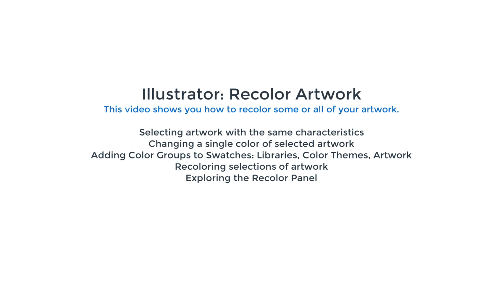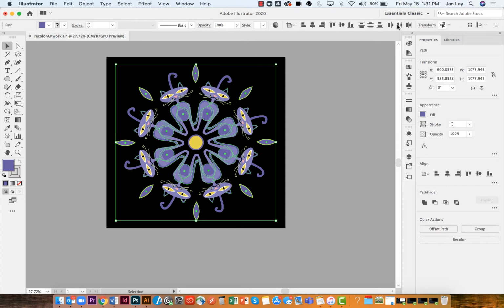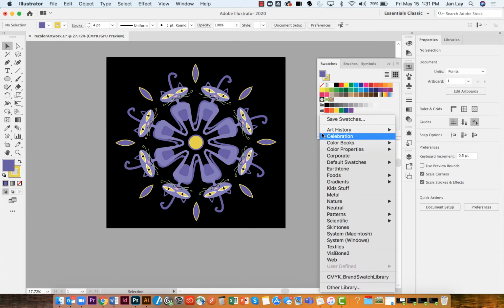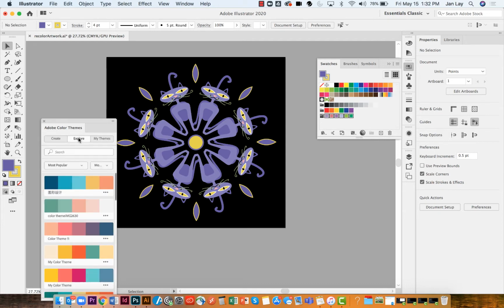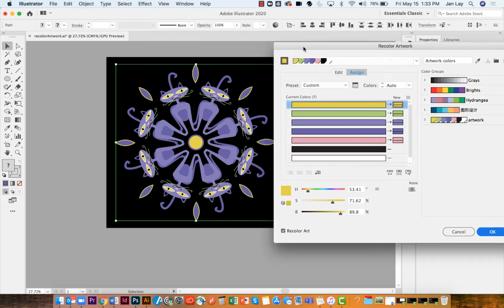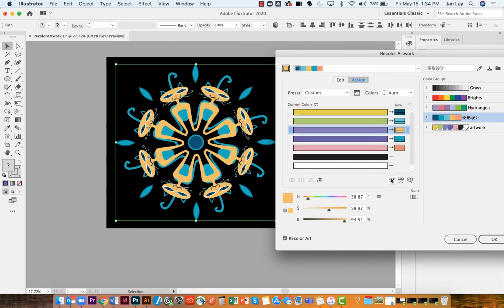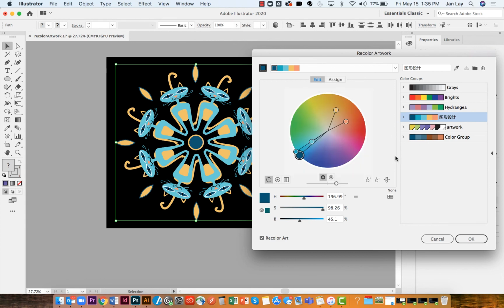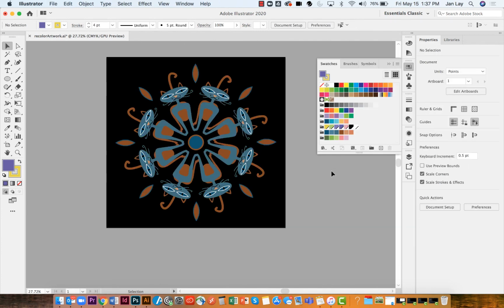Illustrator: Recoloring your Artwork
In this video I show how to select and recolor artwork that has the same properties.  I also demonstrate how to access, select and save color themes from the Illustrator Swatch Libraries and the Adobe Color Theme picker.  Additionally, I show you how to save the colors from your selected artwork as a new Color Group.  With all of the artwork selected, this video also demonstrates how to use the Recolor Tool Panel to try new theme colors on that artwork.